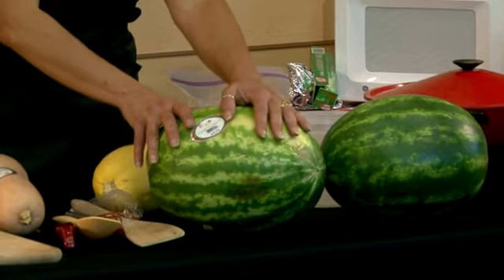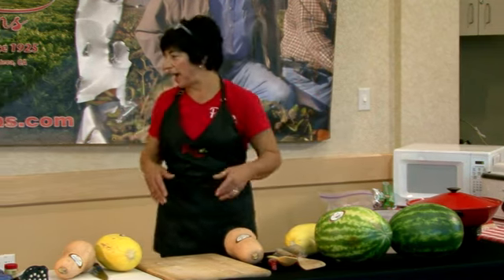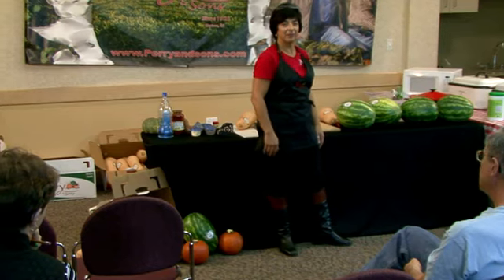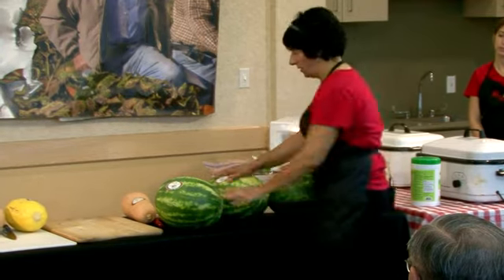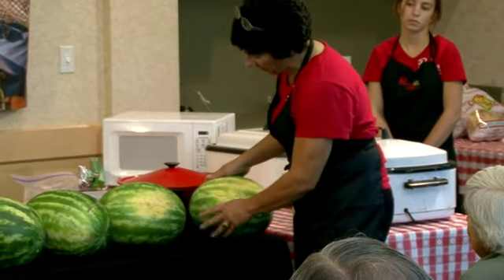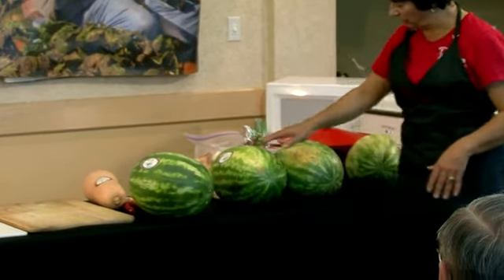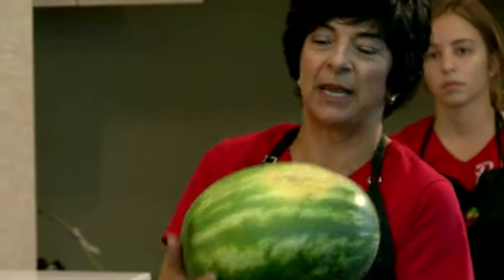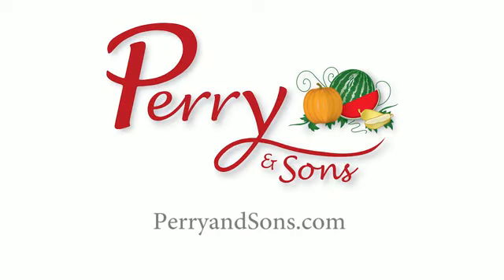How To Pick the Perfect Watermelon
Perry and Sons instructions on how to pick the perfect watermelon.